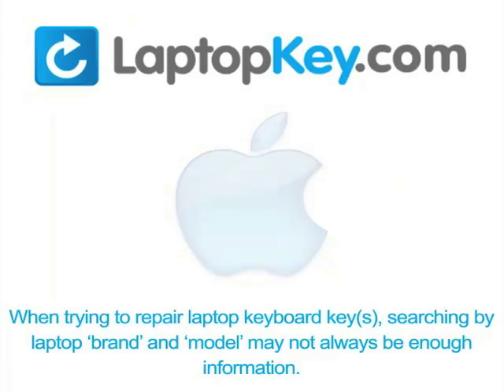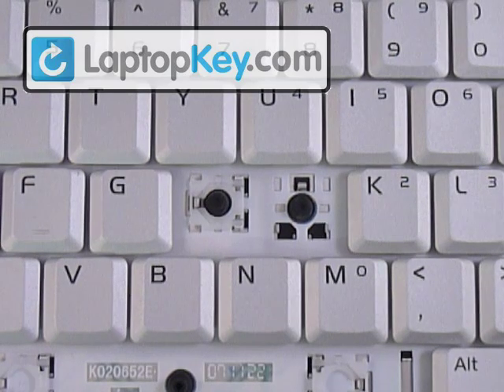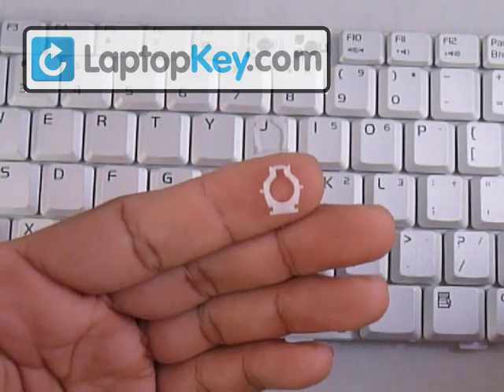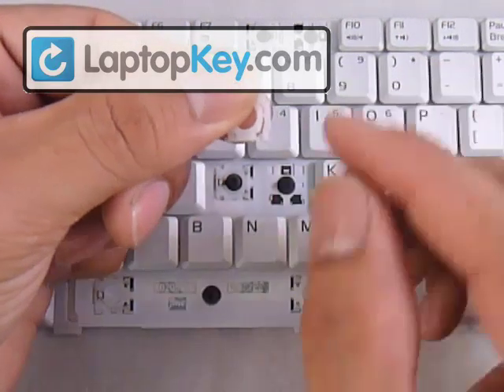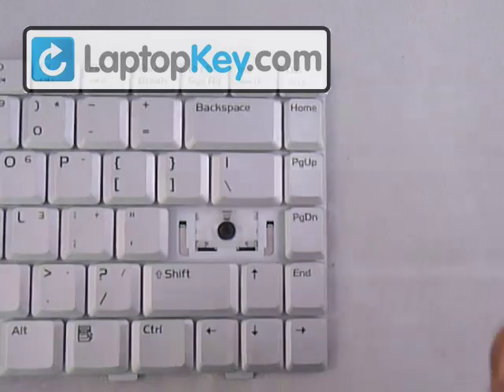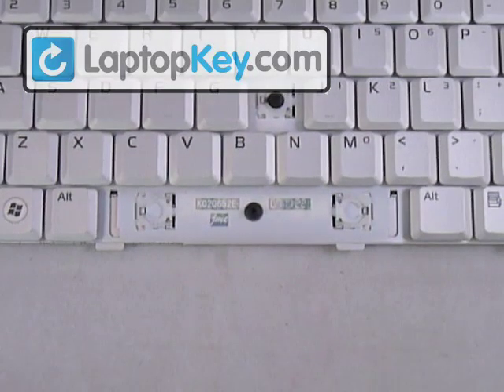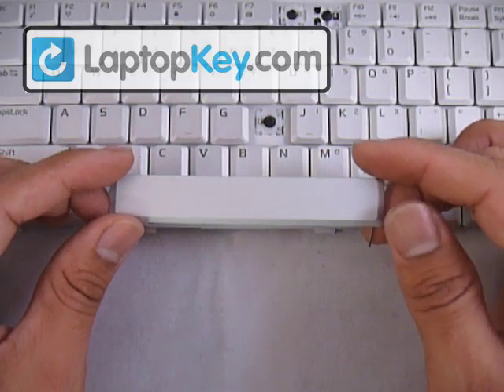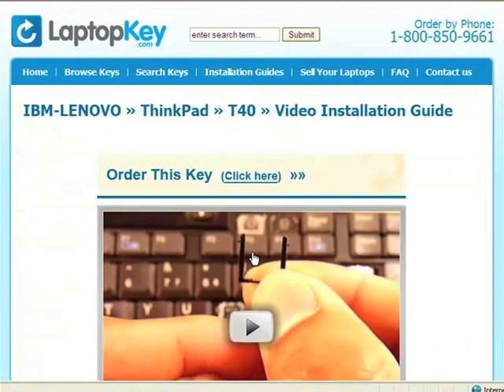Replace Keyboard Key on Asus A8 EEE PC | Fix Your Laptop Installation Repair Guide